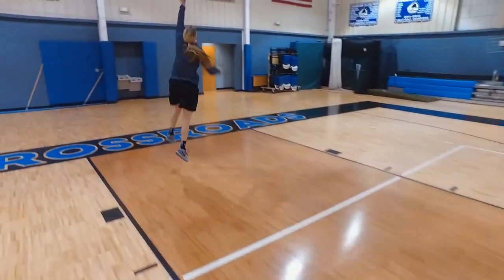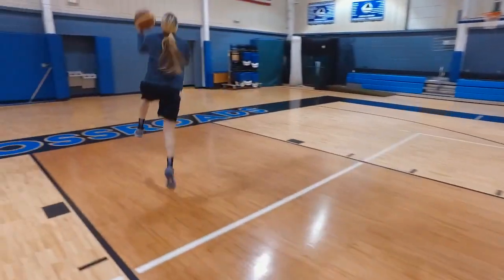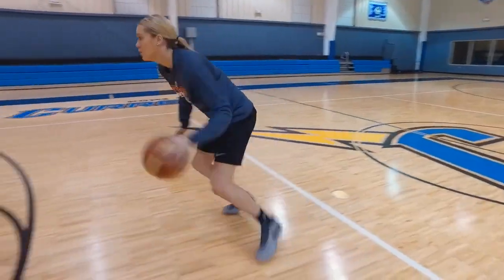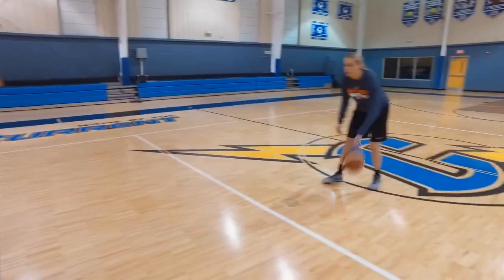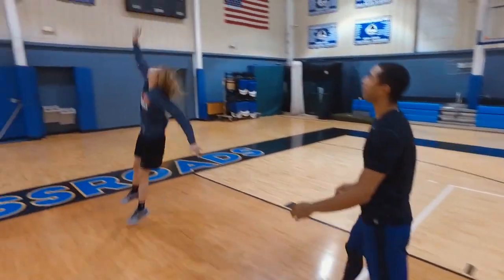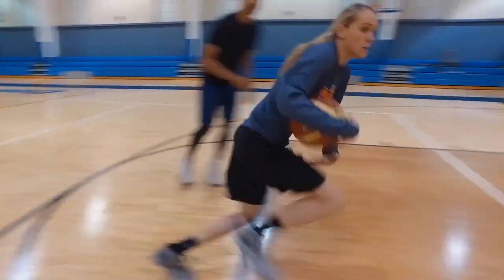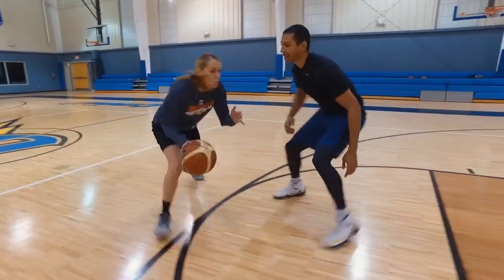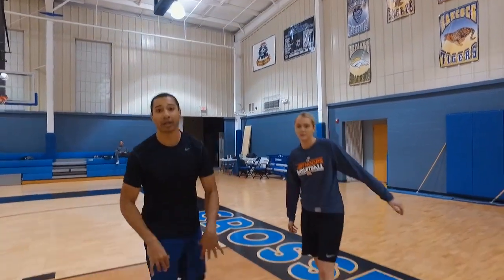In and Out to Cradle Protection